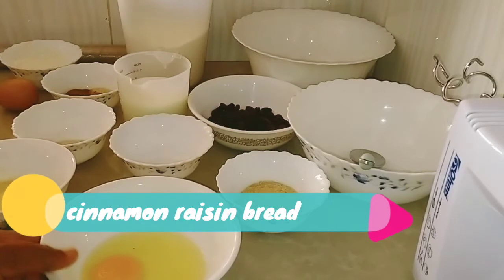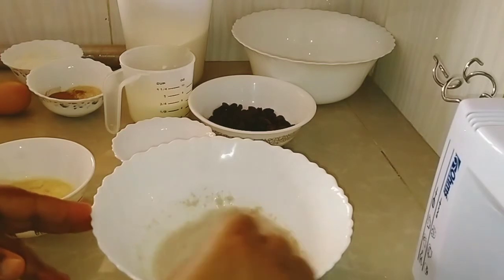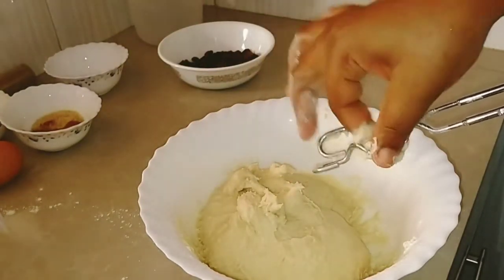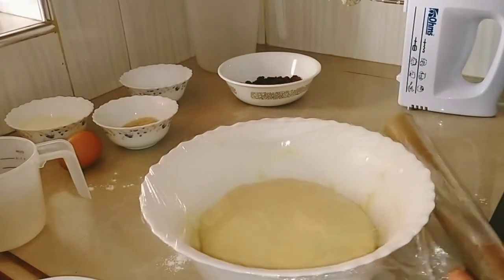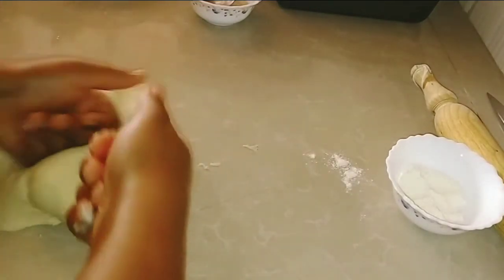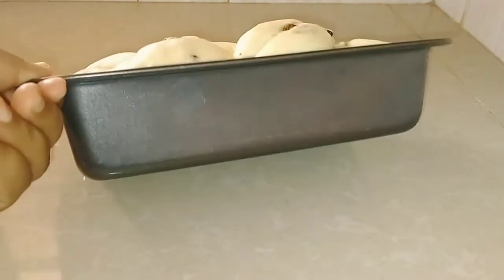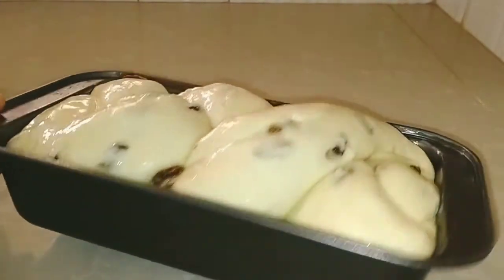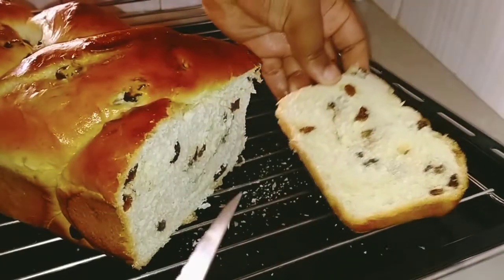cinnamon raisin bread